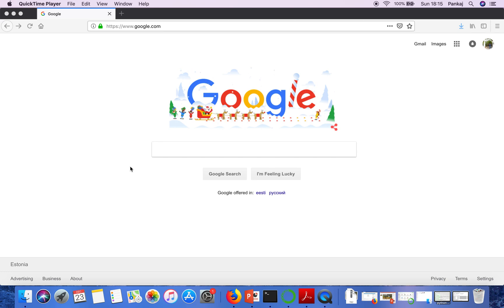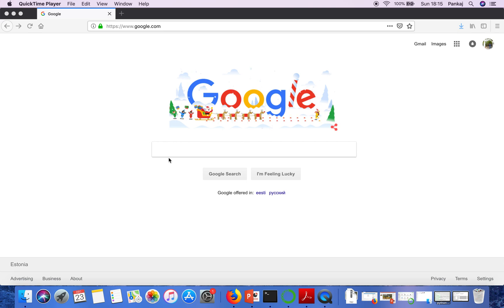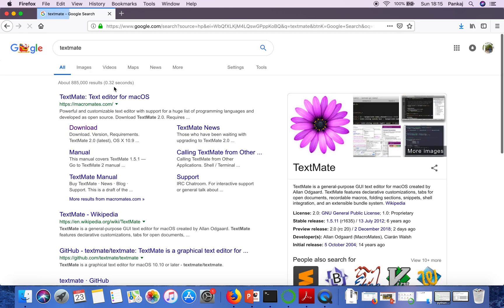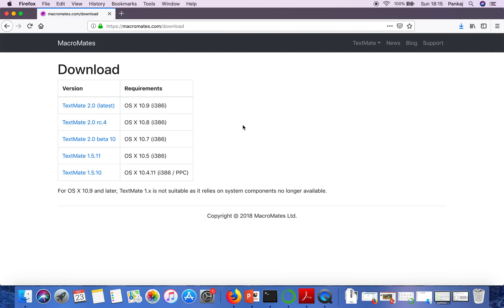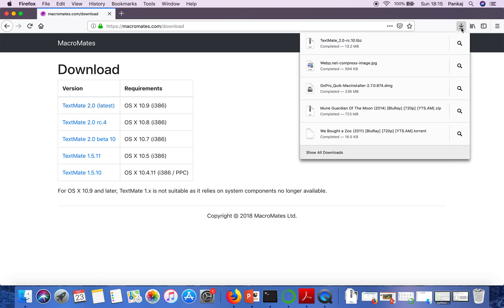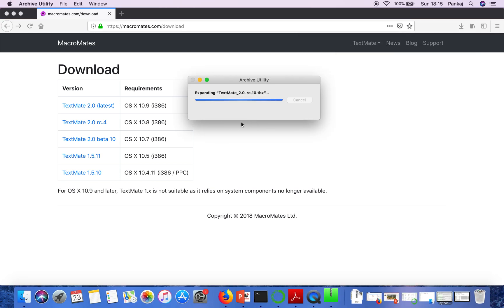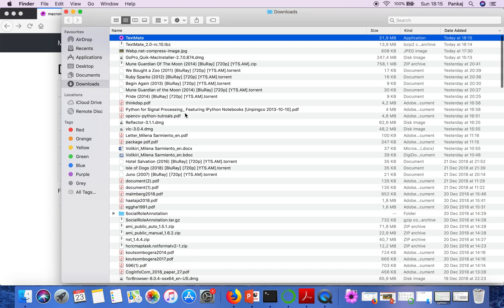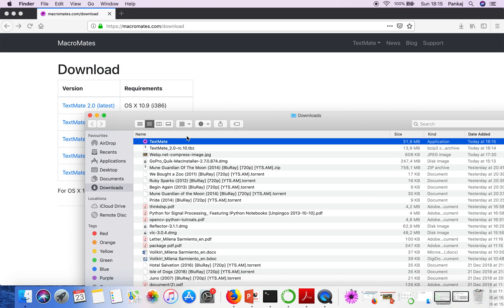How to install text editor Textmate on Mac OS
This video will show you how to run TextMate text editor on Mac